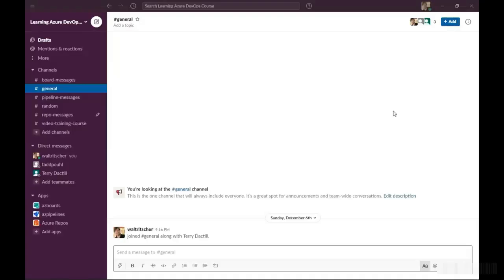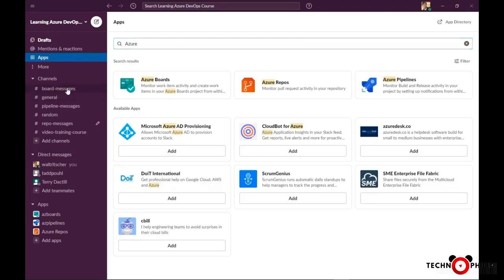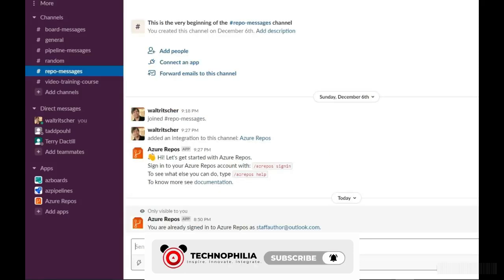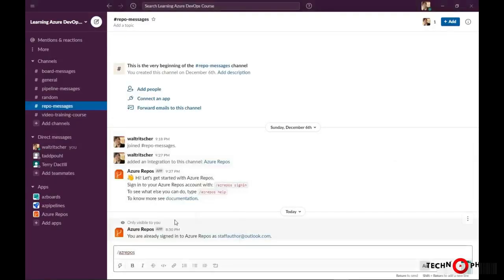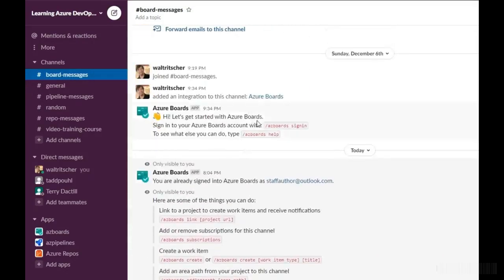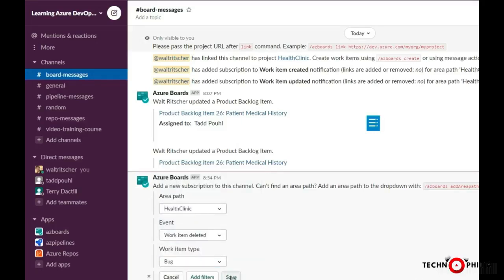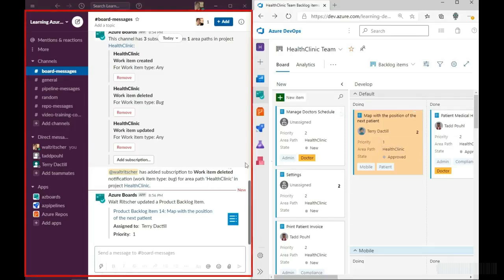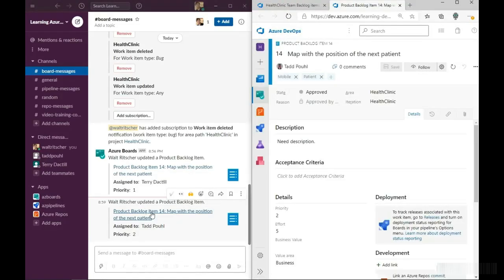12 | How to Connect Azure DevOps with Slack App | Learn Azure DevOps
In this video, you will learn how to connect Azure DevOps with Slack to get real-time notifications for all your important project updates. We will show you how to add Azure apps in Slack, link them with your Azure DevOps project, and set up notifications for things like new tasks, updates, and pull requests. This helps you stay updated with your team's work without switching between tools.

By the end of this step-by-step tutorial, you’ll be able to receive Azure Boards, Repos, and Pipelines updates directly in your Slack channels. This is a great way to improve team communication and keep track of project activities faster and easier. Whether you're managing tasks or reviewing code changes, this setup will save you time and boost productivity.